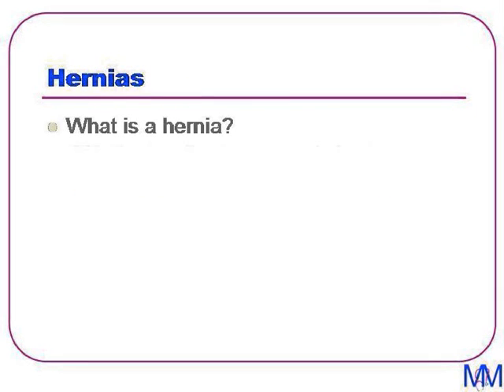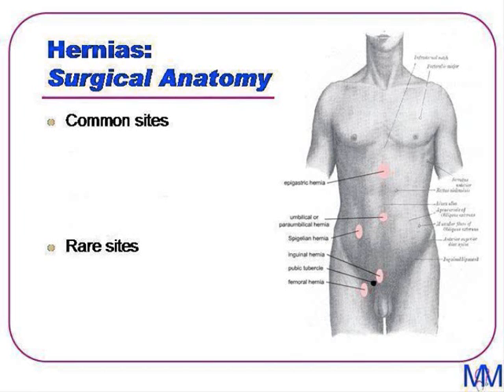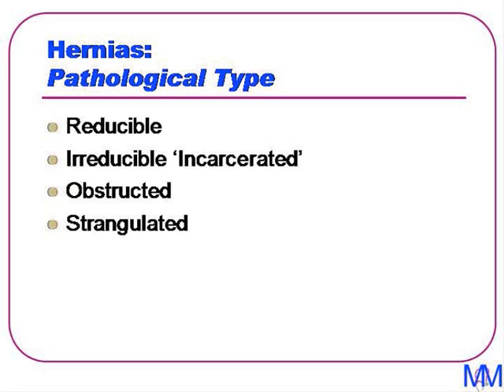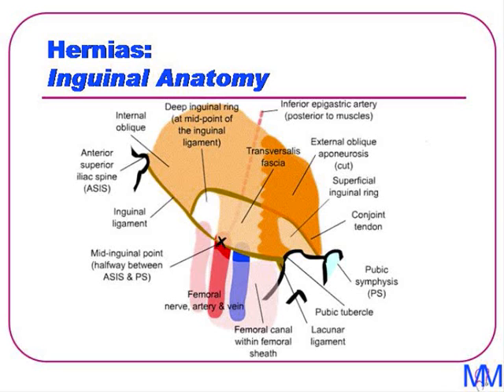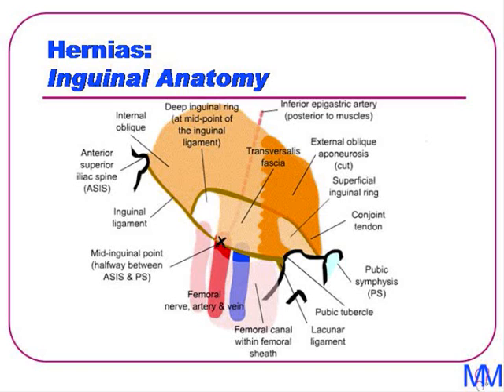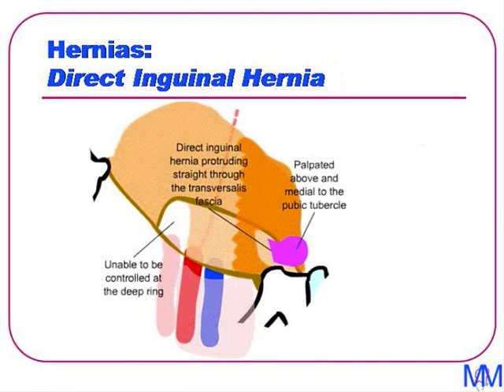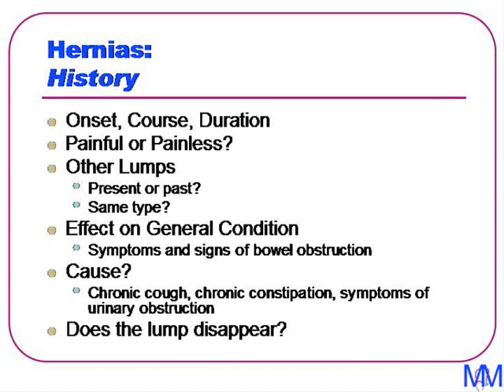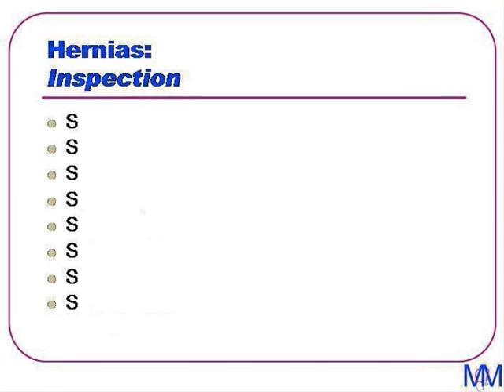Inroduction to Clinical Surgery Lectures - 04 Hernias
A brief lecture on hernias. It has been devised with medical students in mind.